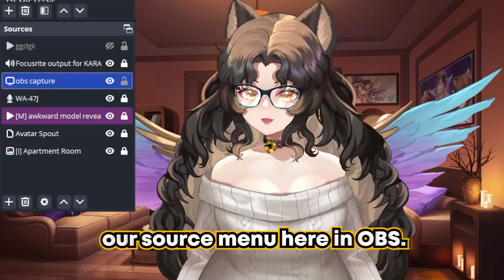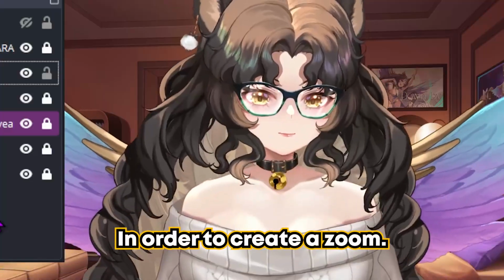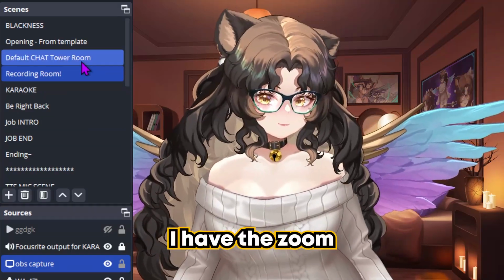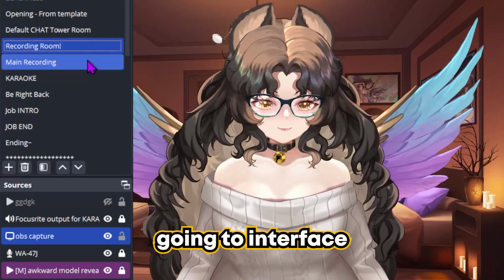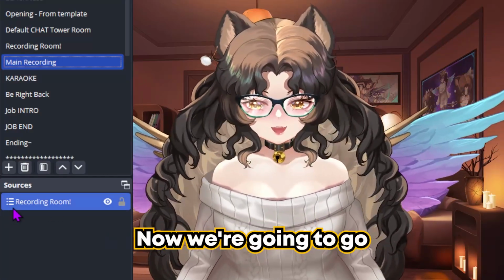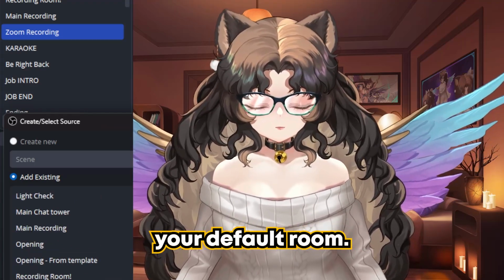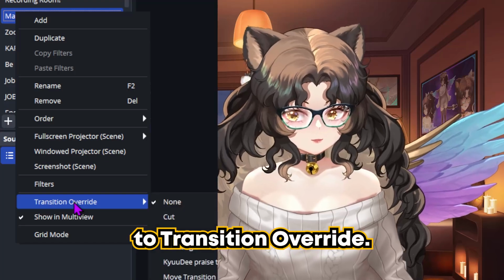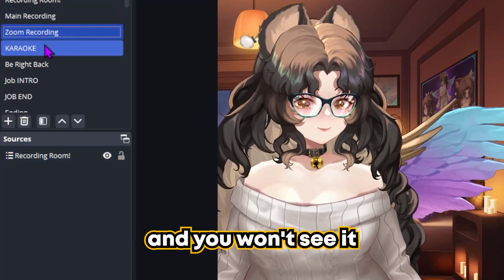OBS Zoom Effect, NO PLUGINS?! 🔆〖 GGDGK 〗🔆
HOW TO ZOOM?! Without using plugins!

Episode 5 of Gorgeous Goddesses Don't Gate Keep Tutorial Series!